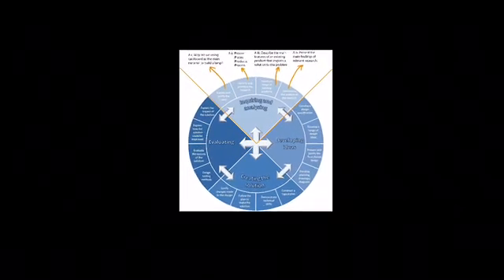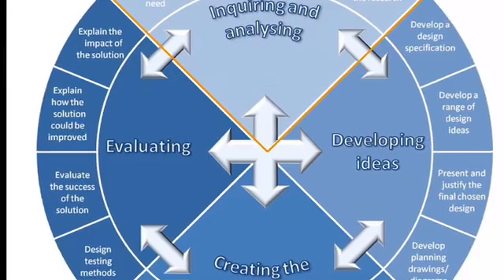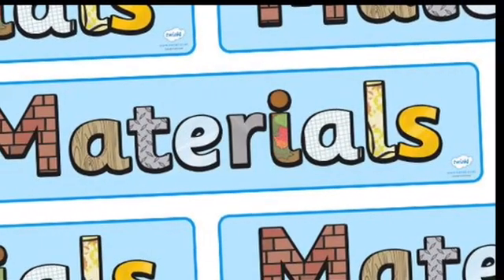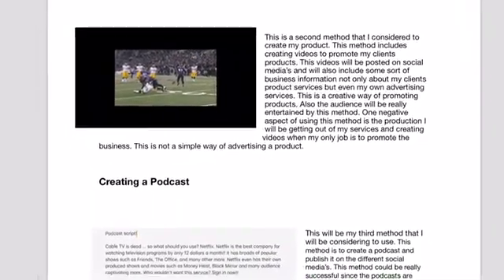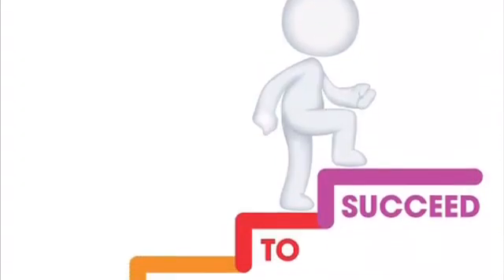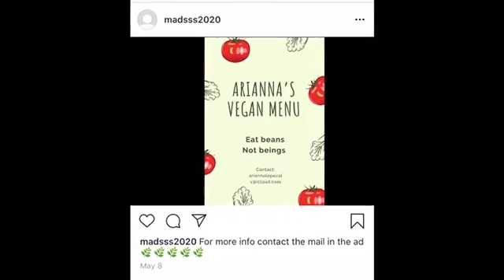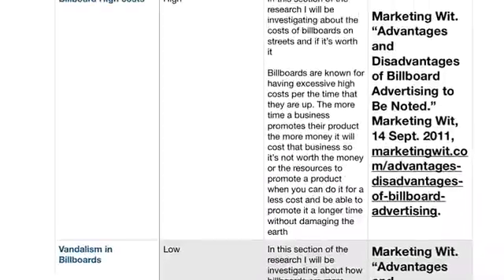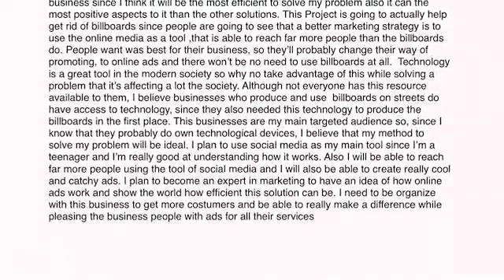Design video presentation Mía M